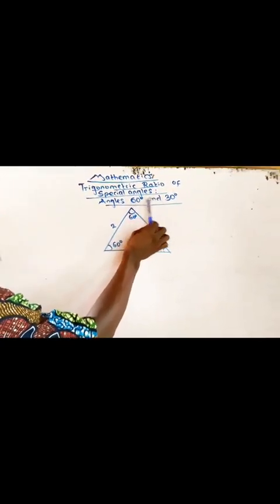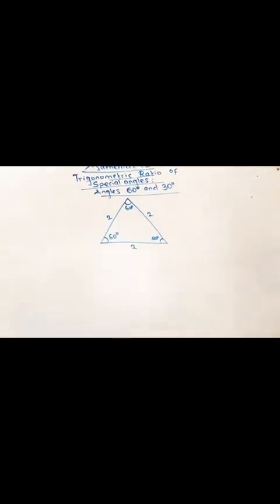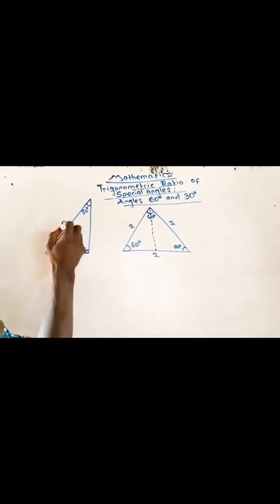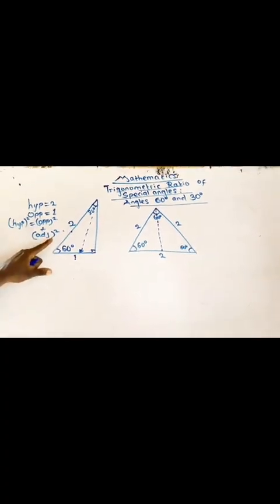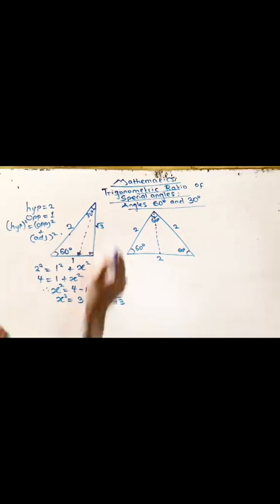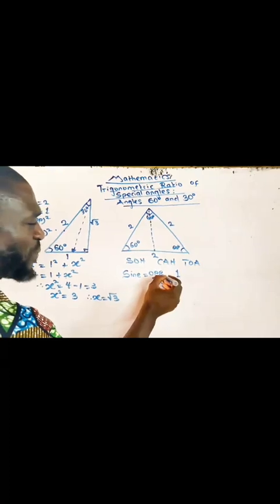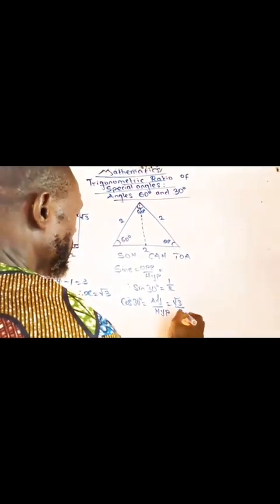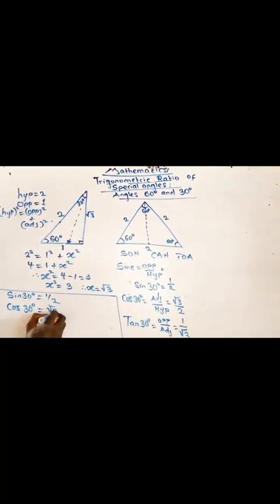February 14, 2025